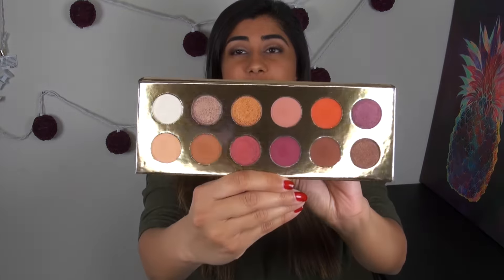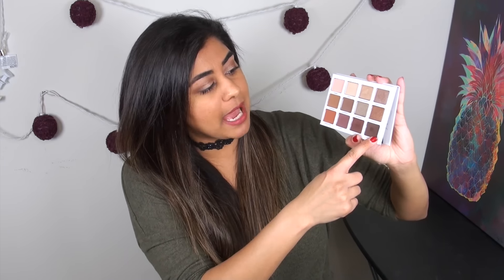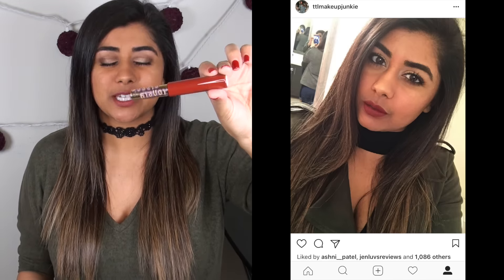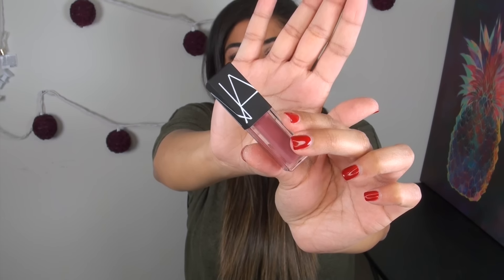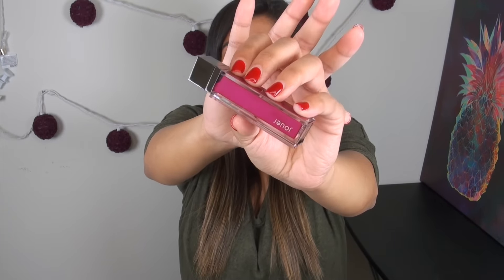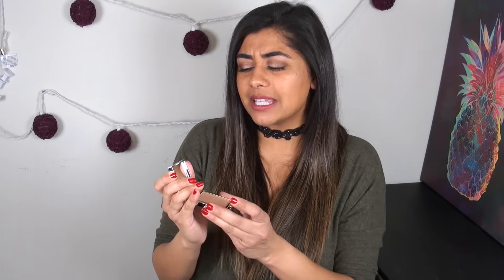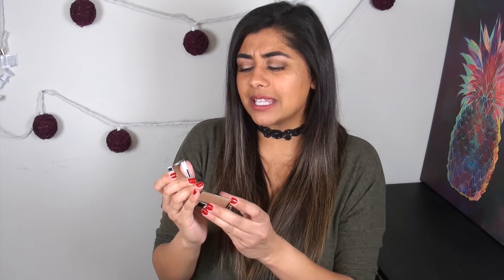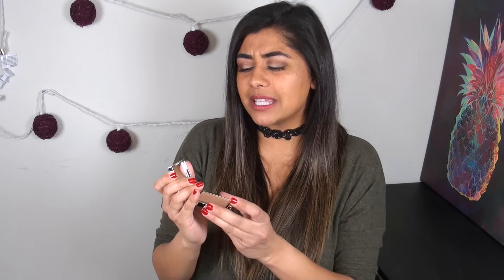Makeup Favs & Flops ♥ February 2017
I hope you all had an amazing February! Be sure to let me know your favorites of the month in the comments below! :) xoxo

Products Mentioned in the Video (in order of appearance):
2. Persona Cosmetics Identity Eyeshadow Palette*
3. Maybelline Eyestudio Master Precise Skinny Gel Pencil in Defining Black
4. Bare Minerals Gen Nude Matte Liquid Lip Color in Frenemy
5. NARS Velvet Lip Glide in Bound
7. Elcie Micro Silque Foundation in Golden Tan
8. Becca Shimmering Skin Perfector Liquid Highlighter in Champagne Pop
9. Jouer Powder Highlighter in Citrine*
10. Jo Malone Body Creme in Peony & Blush Suede
11. FLOP- Poni Cosmetics Zebra Clear Brow Gel*
12. FLOP- Nudestix Magnetic Matte Lip Color in Burgundy*

What I'm Wearing:
Eyes: Viseart Theory Palette in Minx
Lips: Charlotte Tilbury Matte Revolution Lipstick in Bond Girl, NARS Velvet Lip Liner in Mirihi Island Beach
Cheeks: Becca Shimmering Skin Perfector Liquid Highlighter in Champagne Pop
Face: Milani Conceal + Perfect 2-in-1 Foundation + Concealer in Tan, Laura Mercier Translucent Loose Setting Powder
Nails: OPI The Thrill of Brazil

FTC: Anything marked with a “*” was sent to me by the company for review consideration. Everything else mentioned in this video was purchased with my own money. All opinions are my own and honest, as always ;)